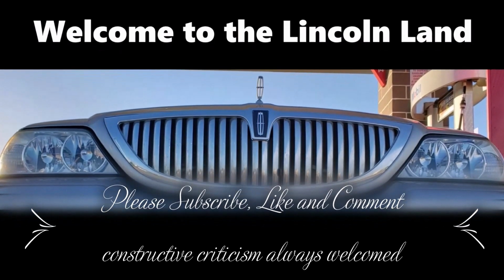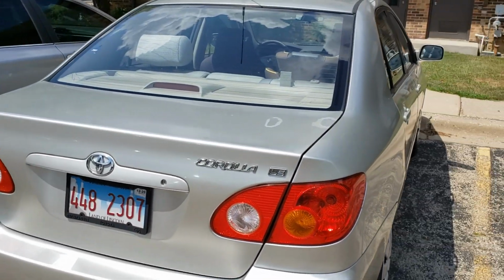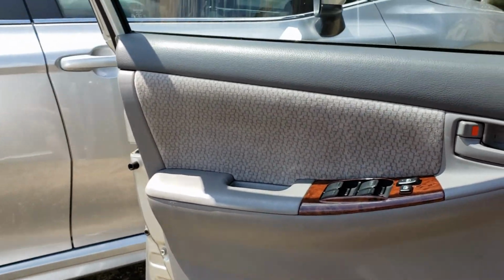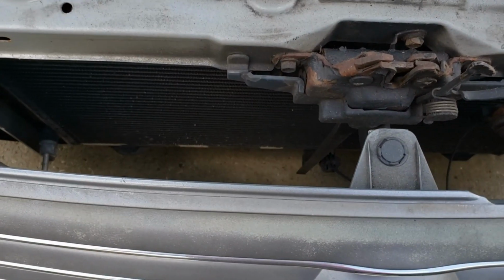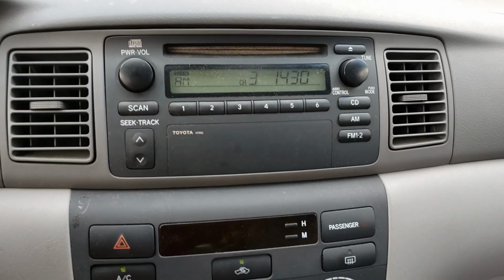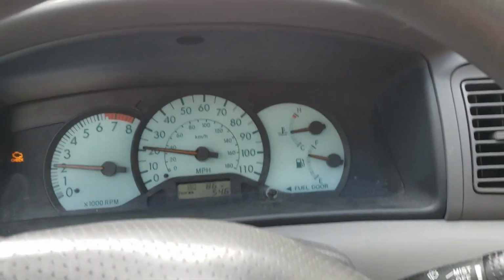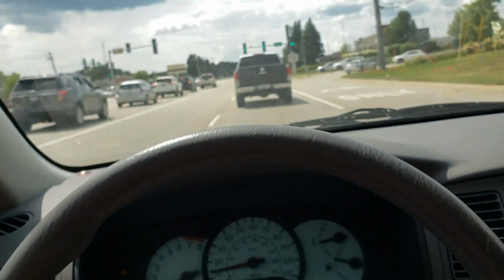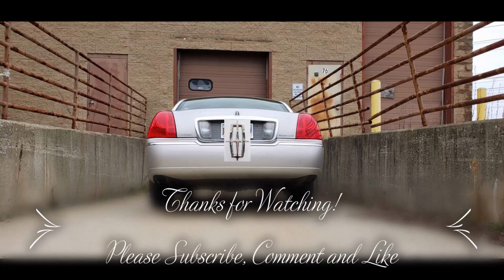Traded 2006 Lincoln Town Car for 2003 Toyota Corolla LE (for couple days) + Found Dodge Ramcharger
This is a follow up to this video where my 06 Town Car needed unscheduled repair and I had to trade cars with a relative
At the end, I got to enjoy a true relic of the early 2000s with all its glory and faults. Not the worst car I ever drove due to low mileage and relatively good upkeep.
Finding a Dodge Ramcharger towards the end was a real treat.